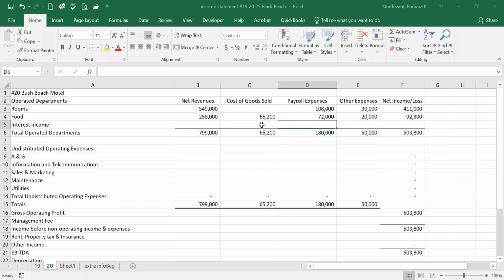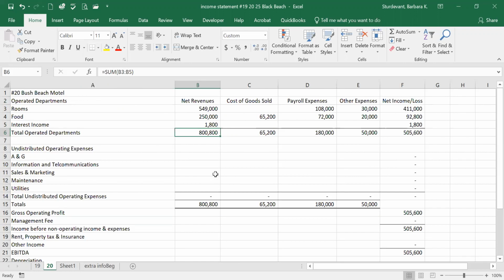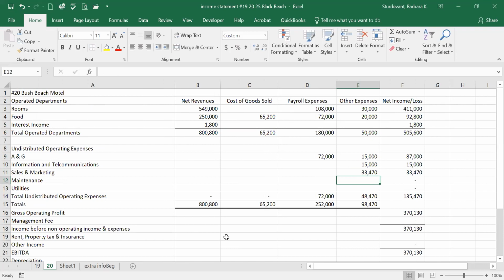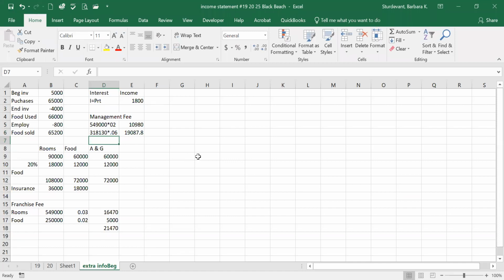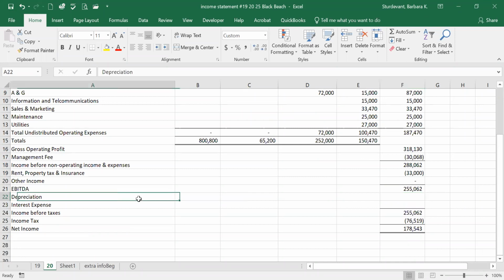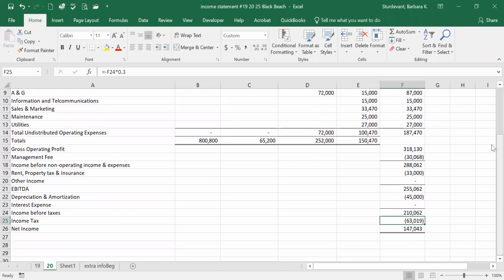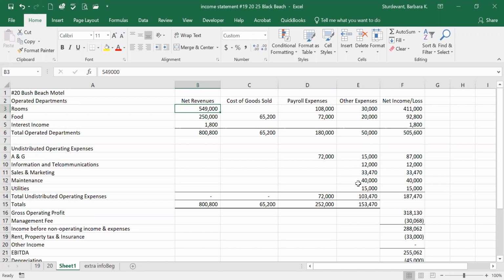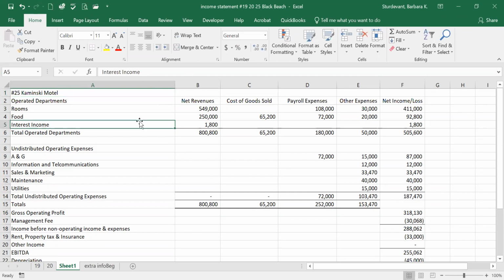Income Statements zoom Problem #20